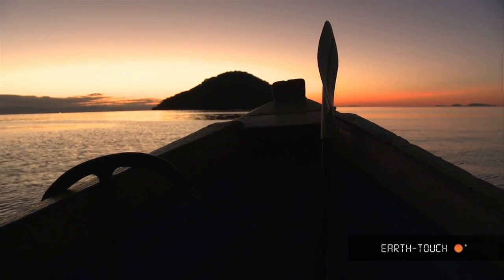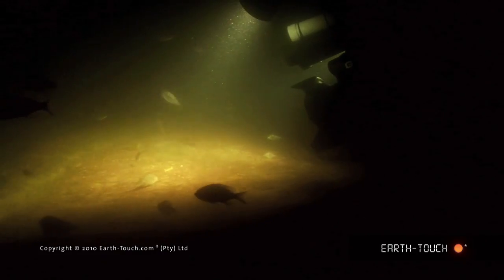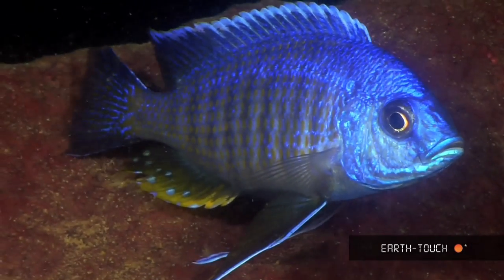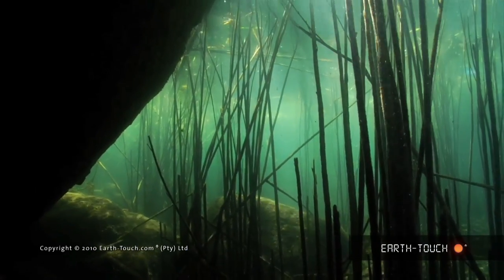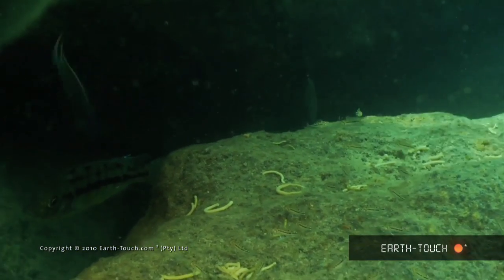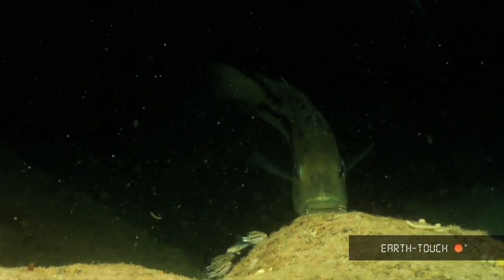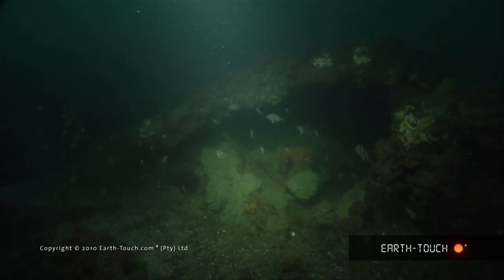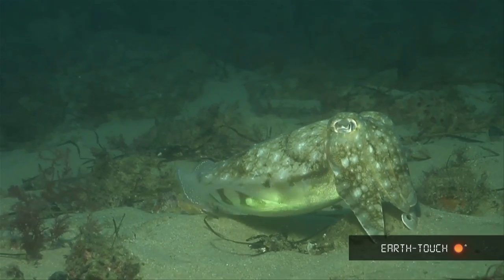The animals of Lake Malawi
The Earth-Touch crew films the strange & unique animals that live in Lake Malawi - check out burrowing crabs, catfish and one of nature's strangest parenting techniques (04:05)! The crew also explores murky underwater caves during a night dive (06:15).